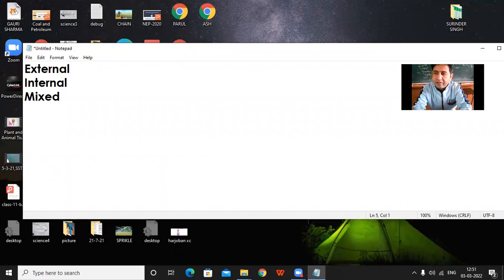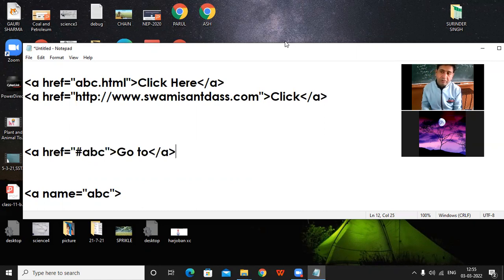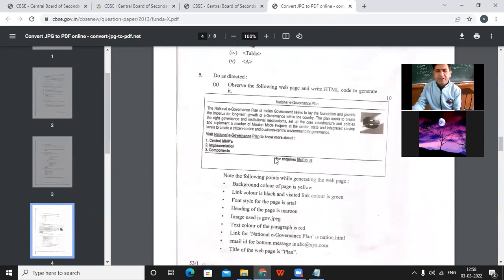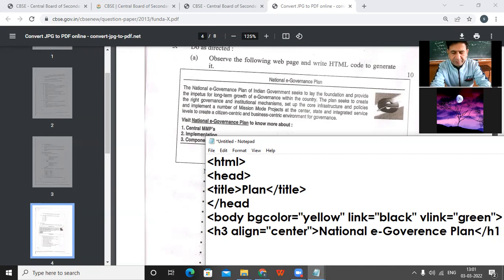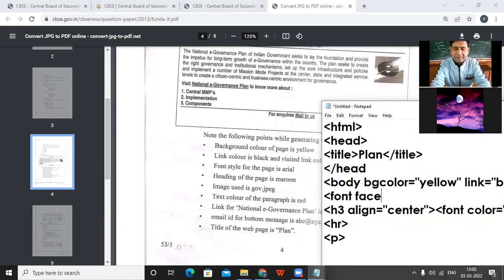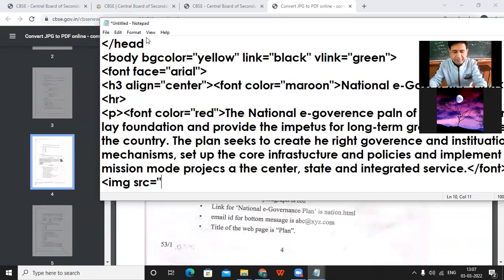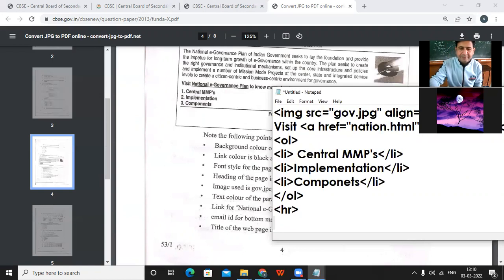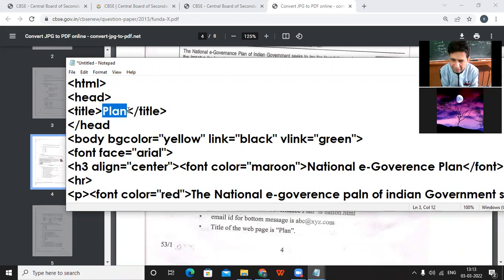03 03 2022 Class X B Computer Applications